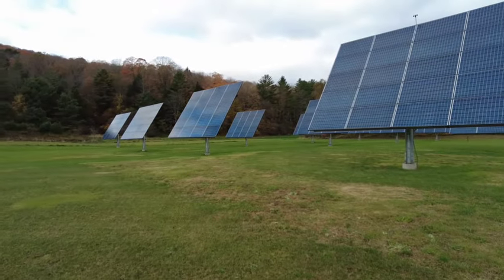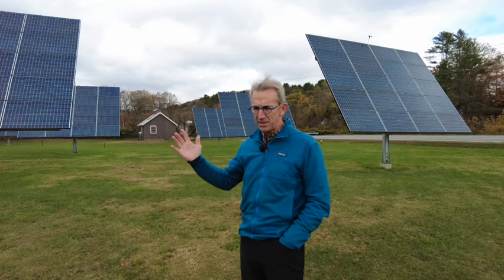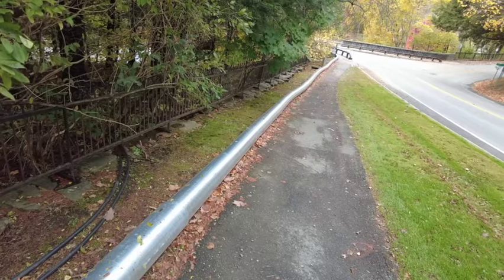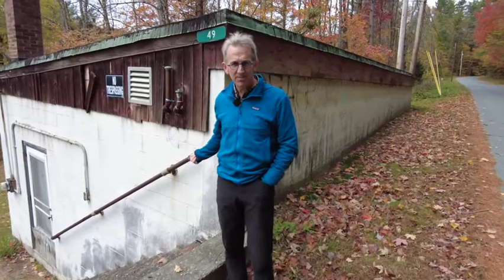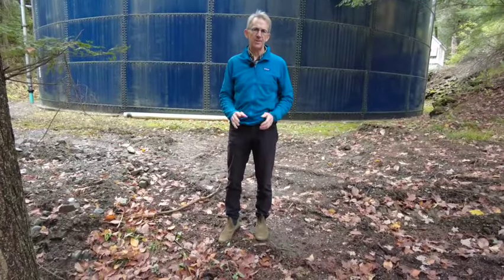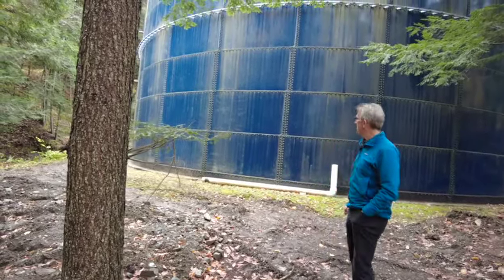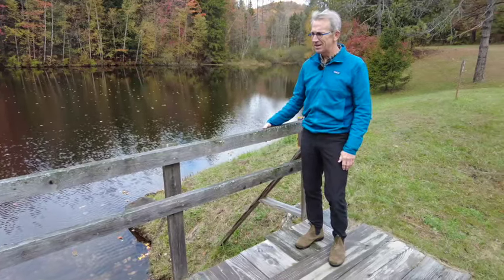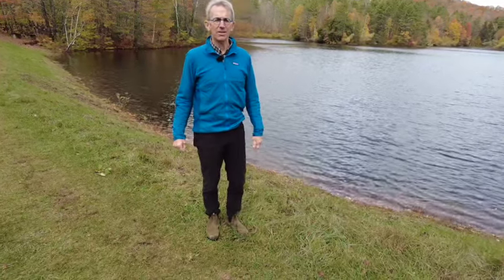Charlie Kimbell tours the Woodstock Aqueduct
A tour of the Woodstock Aqueduct lead by Woodstock's Charlie Kimbell.